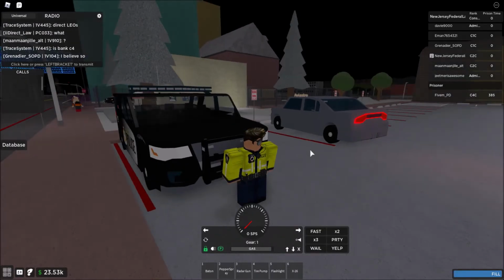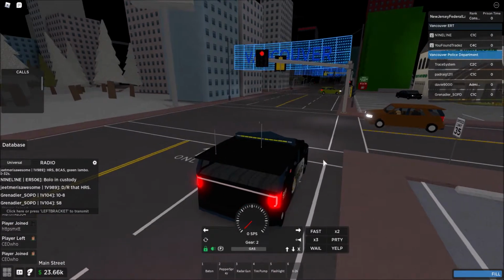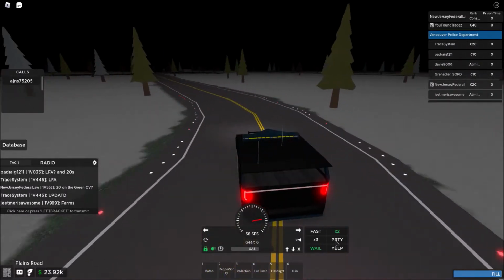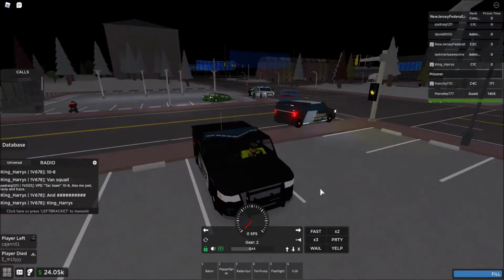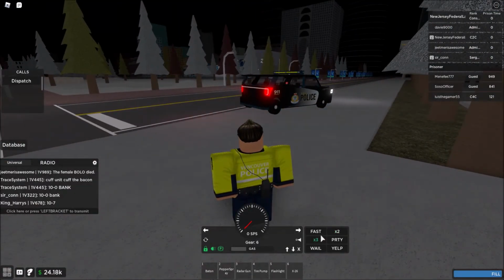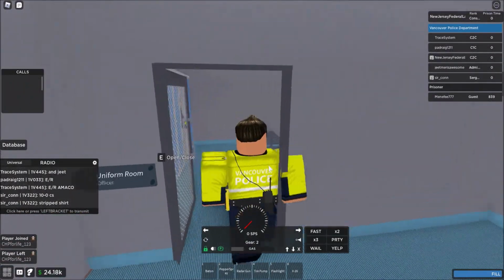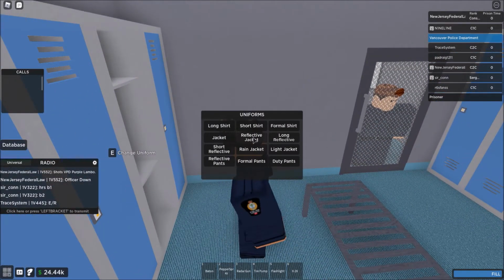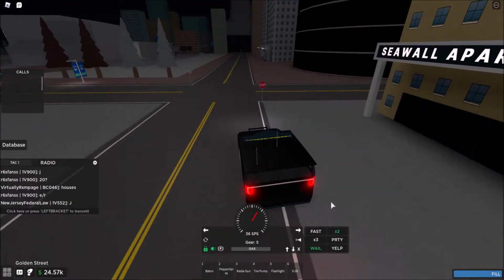Vancouver Police Episode 3 | Blaming Stop Signs | Roblox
Add Me On Discord - NewJerseyFederalLawGaming#0948